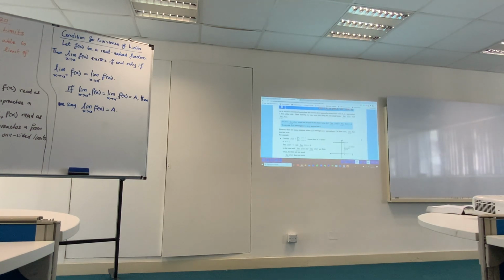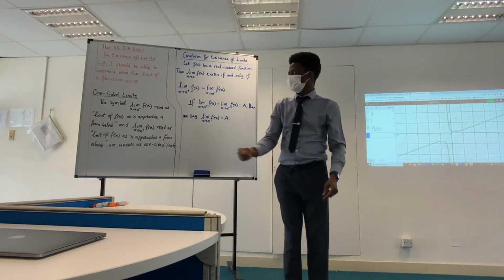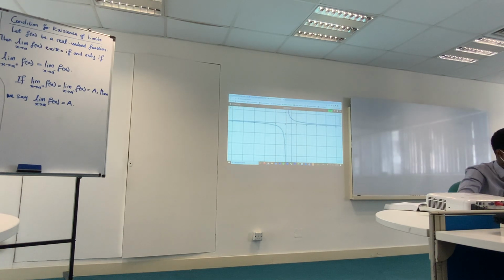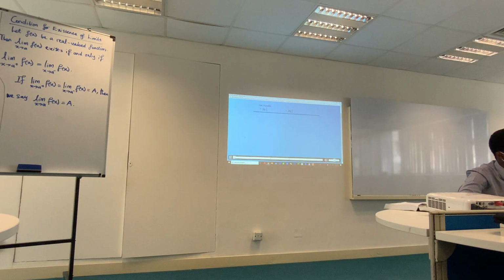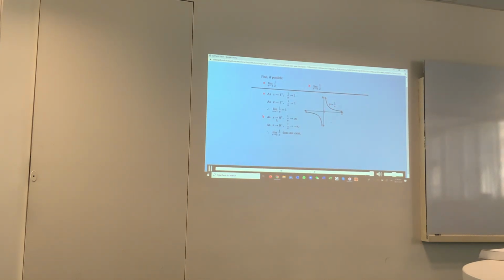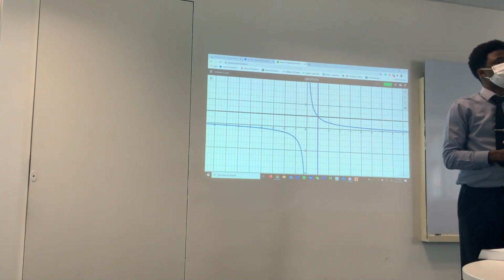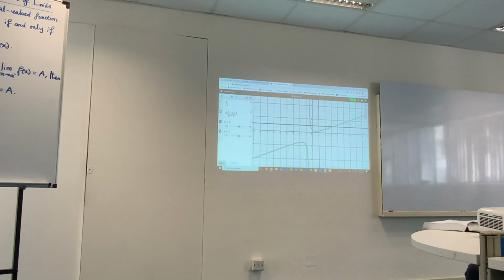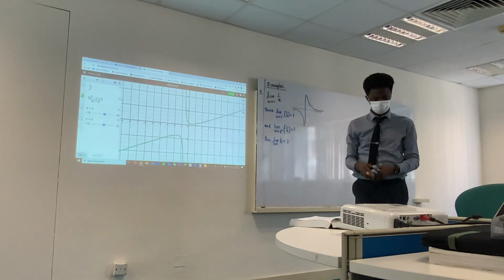One-Sided Limts and Existence of Limits (Thur 8th Oct, 2020)